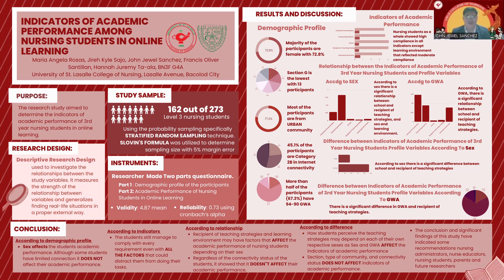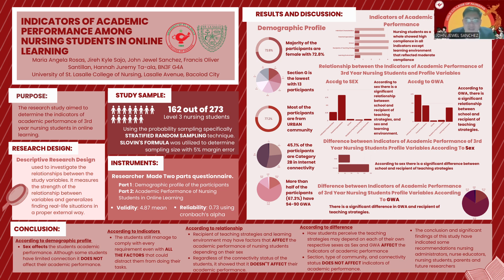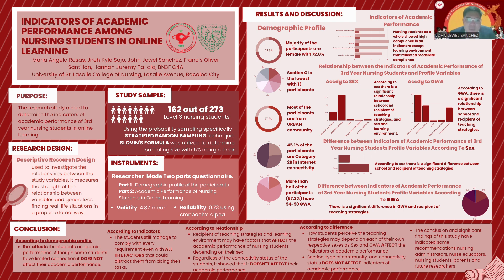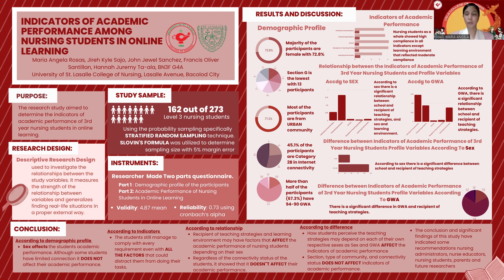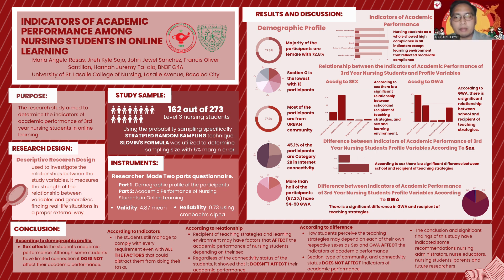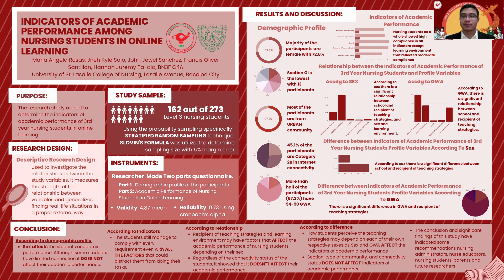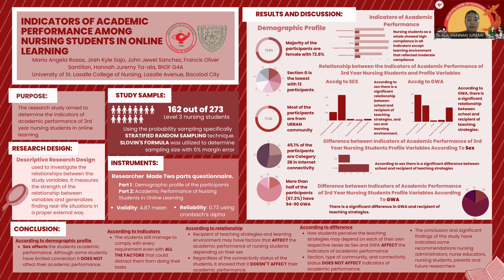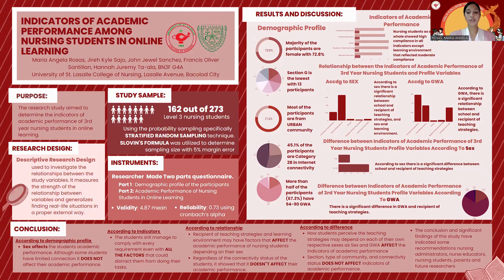USLS CON 2nd Student Research Colloquium Poster Entry #35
Nursing Research Poster Presentation:
Research Title: Indicators of Academic Performance Among Nursing Students in Online Learning

Authors: BSN 3F Group4A.
Maria Angela Rosas
Jireh Kyle Sajo
John Jewel Sanchez
Francis Oliver Santillan
Hannah Juremy Ta-ala

Adviser: O-Jay Jimenez, RN, MN.